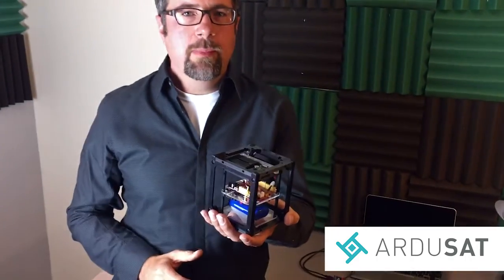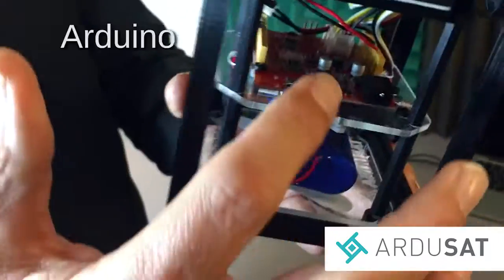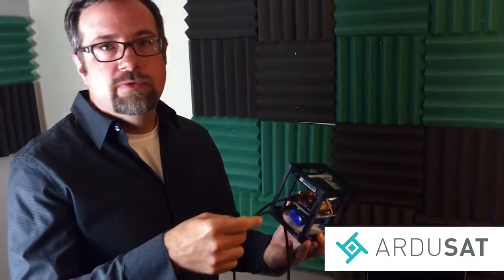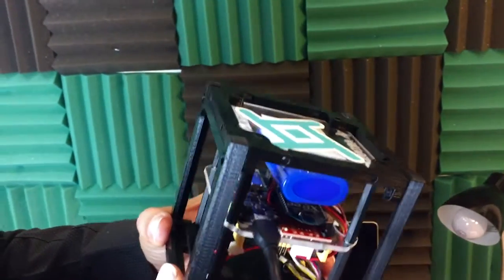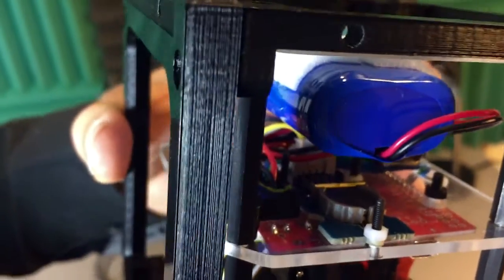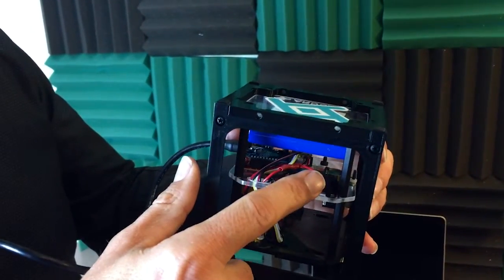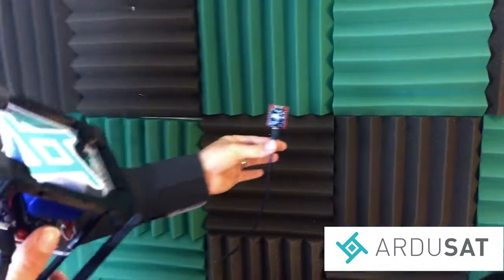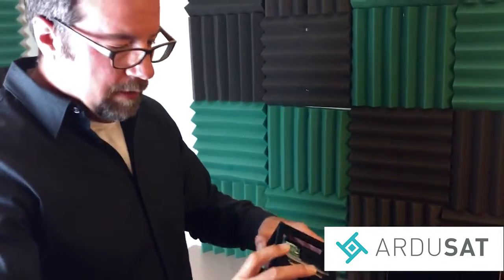DemoSat Demonstration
Kevin Cocco, CTO of Ardusat, talks through the classroom demosat.